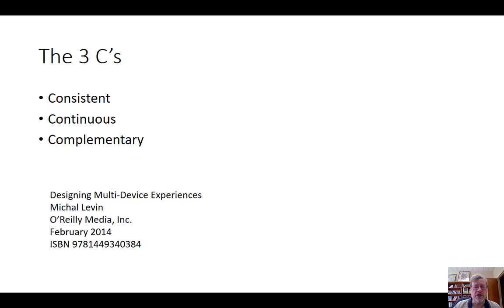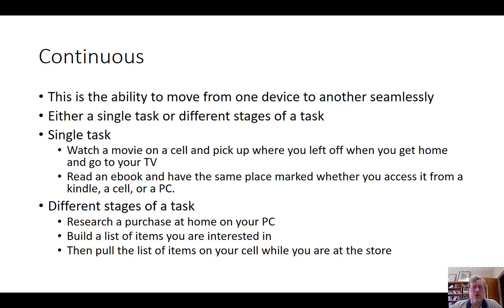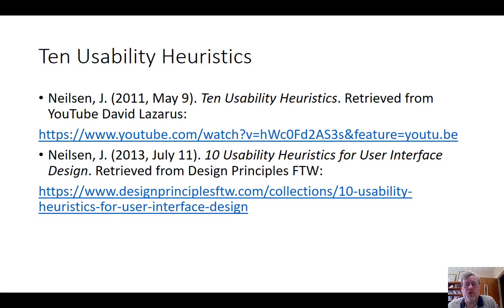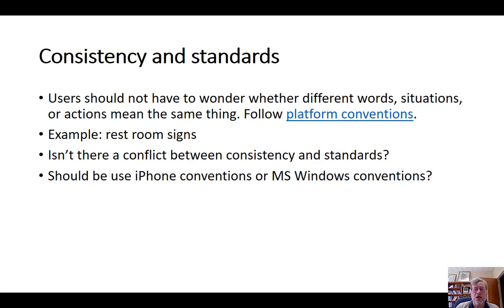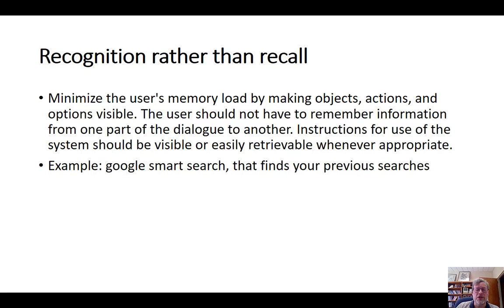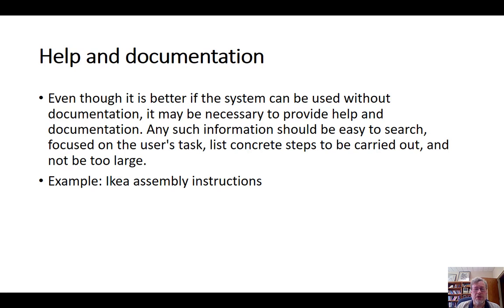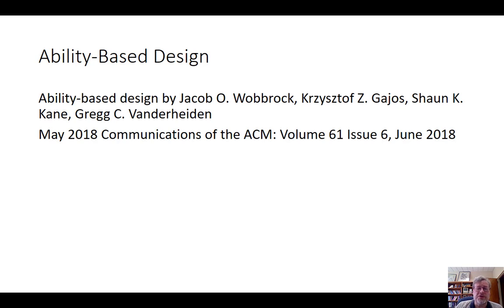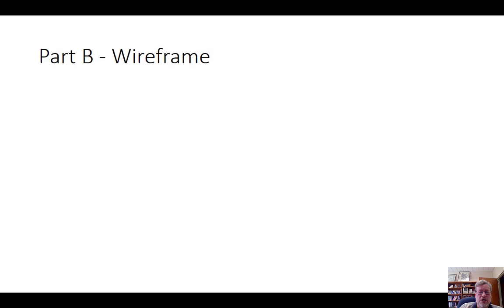Intro to UX